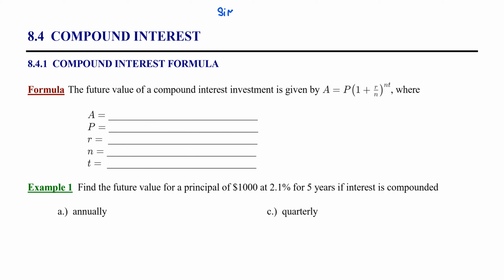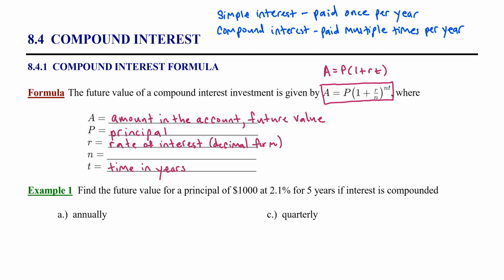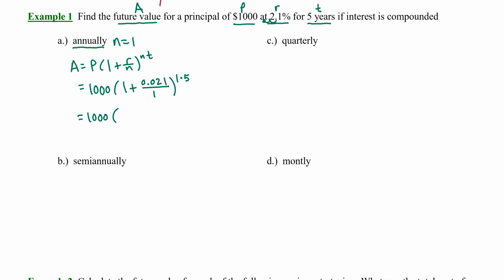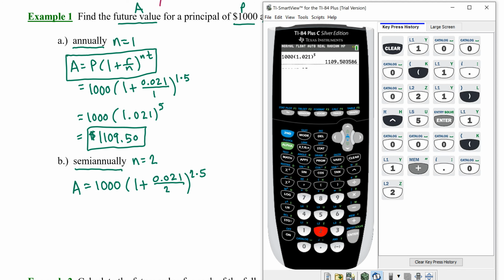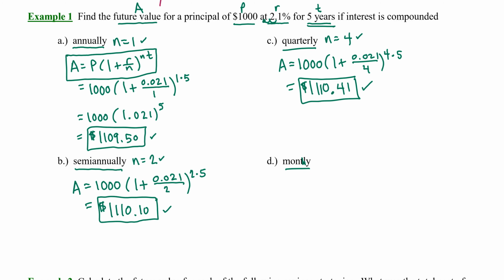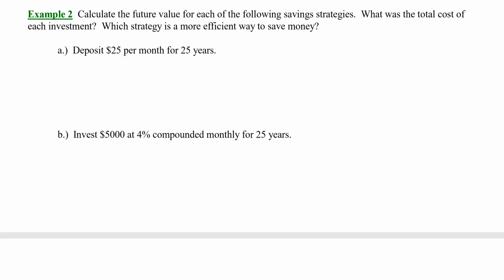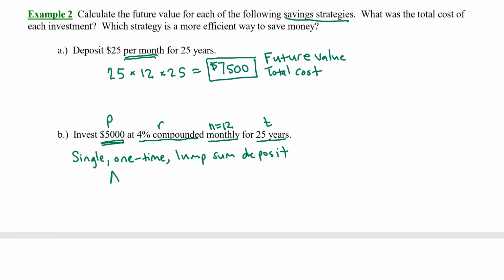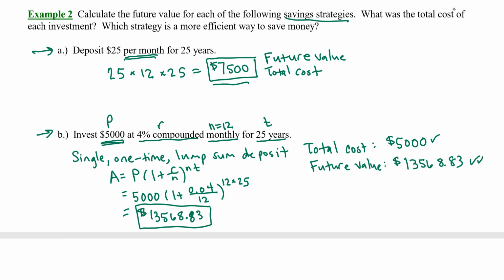8.4.1 Compound Interest Formula